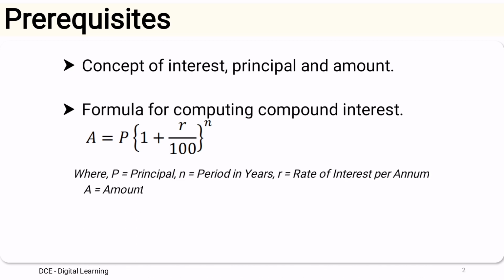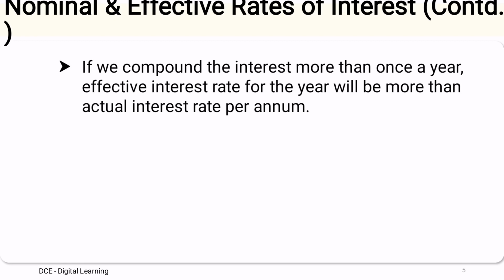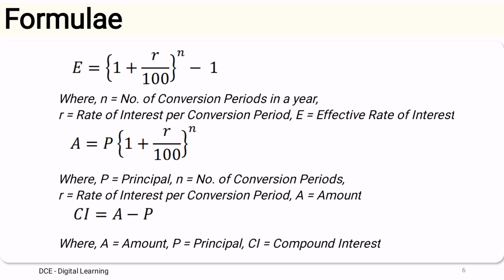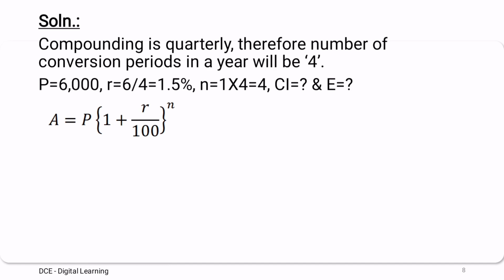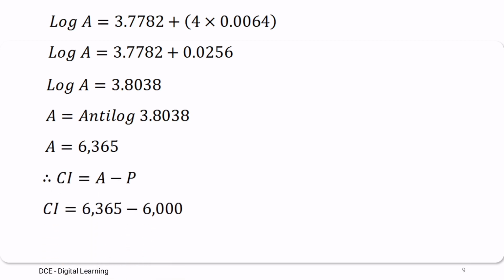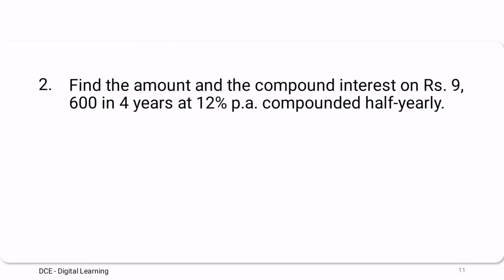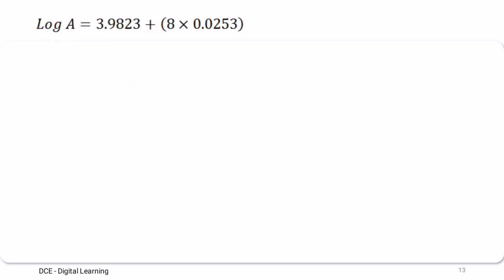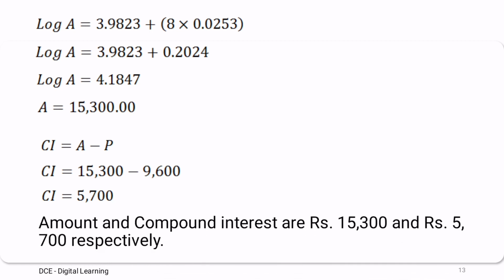CA Session 14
Nominal and Effective Rates of Interest.